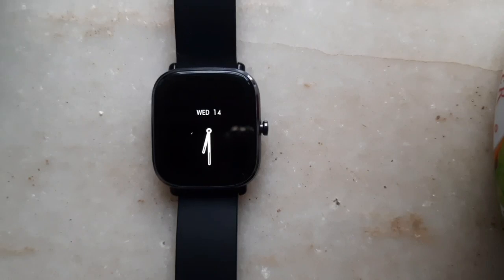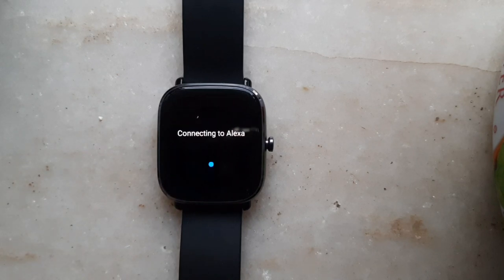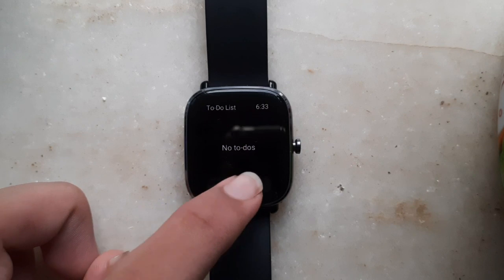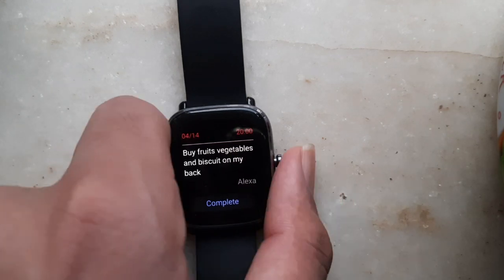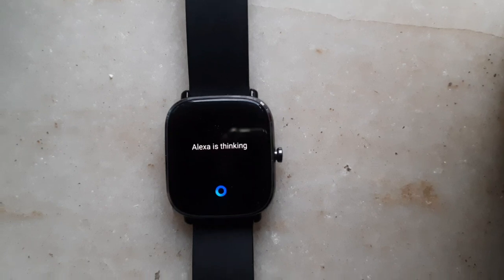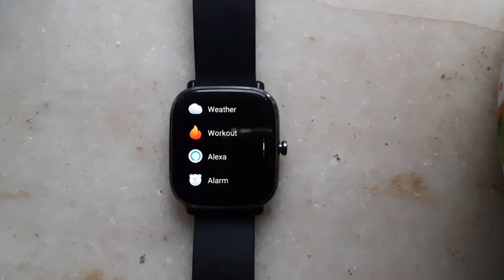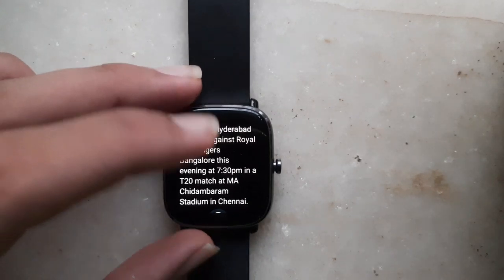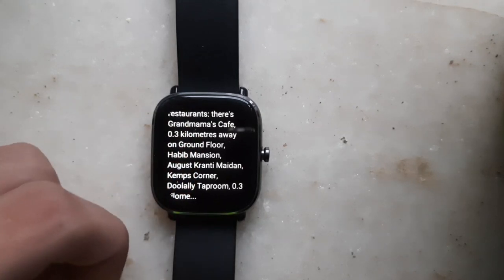6 Alexa Tricks on Amazfit GTS 2 Mini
In this video, I'm going to show you cool tricks which you can use on your amazfit smartwatch.